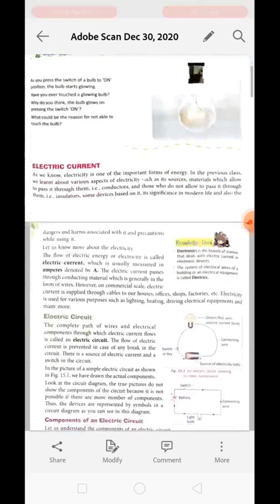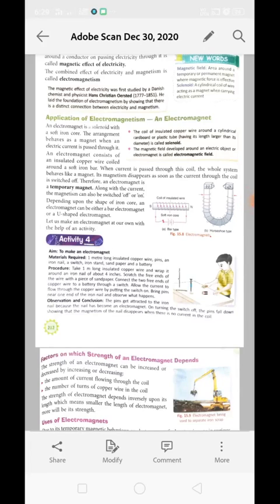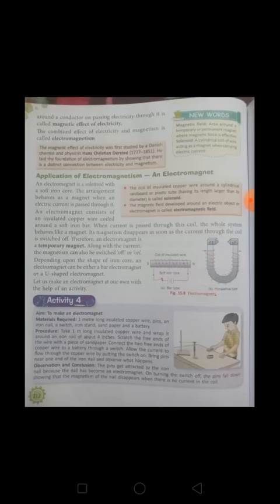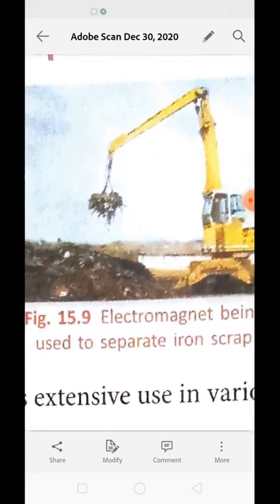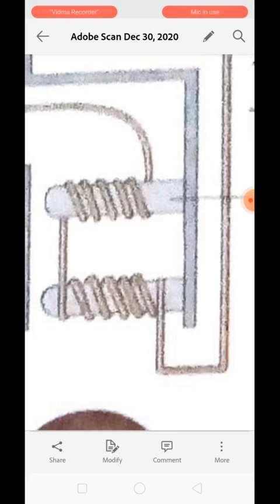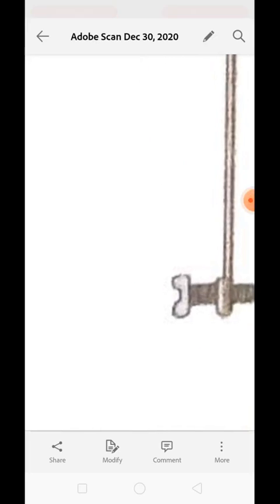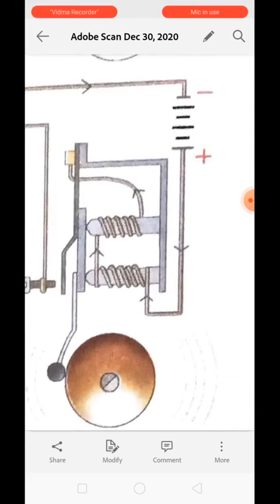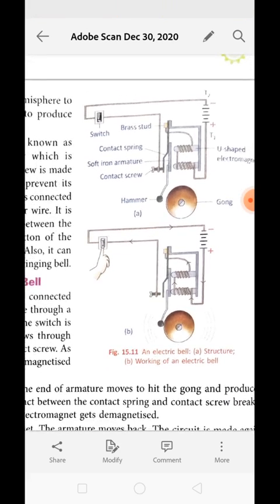January 1, 2021